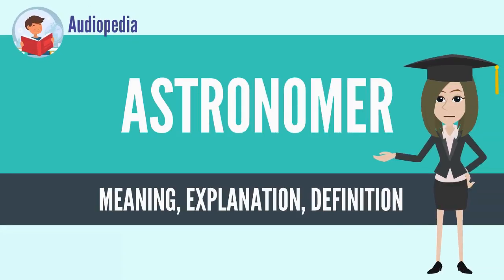What Is ASTRONOMER? ASTRONOMER Definition & Meaning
What is ASTRONOMER, What does ASTRONOMER mean, ASTRONOMER meaning, ASTRONOMER definition, ASTRONOMER explanation

An astronomer is a scientist in the field of astronomy who focuses their studies on a specific question or field outside the scope of Earth. They observe astronomical objects such as stars, planets, moons, comets, and galaxies – in either observational (by analyzing the data) or theoretical astronomy. Examples of topics or fields astronomers study include planetary science, solar astronomy, the origin or evolution of stars, or the formation of galaxies. Related but distinct subjects like physical cosmology, which studies the Universe as a whole.

Astronomers usually fall under either of two main types: observational and theoretical. Observational astronomers make direct observations of celestial objects and analyze the data. In contrast, theoretical astronomers create and investigate models of things that cannot be observed. Because it takes millions to billions of years for a system of stars or a galaxy to complete a life cycle, astronomers must observe snapshots of different systems at unique points in their evolution to determine how they form, evolve, and die. They use these data to create models or simulations to theorize how different celestial objects work.

Further subcategories under these two main branches of astronomy include planetary astronomy, galactic astronomy, or physical cosmology.
Source: Wikipedia.org